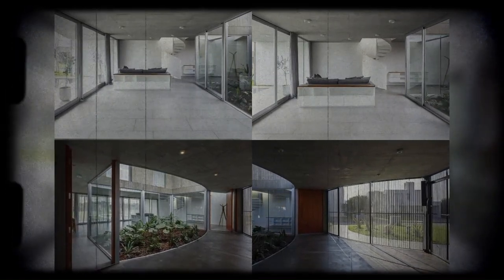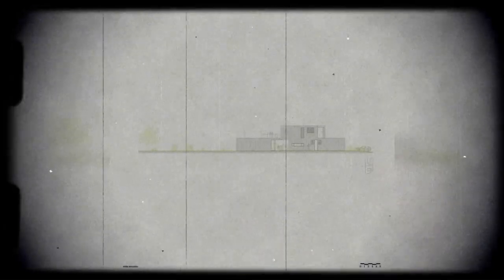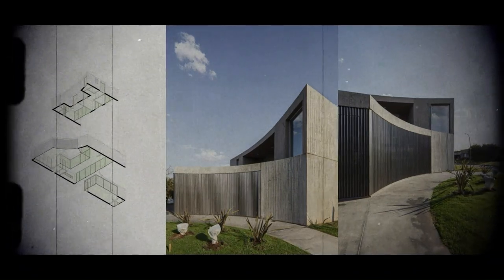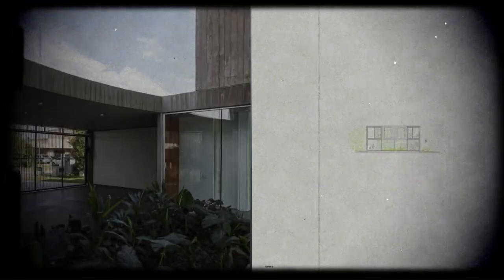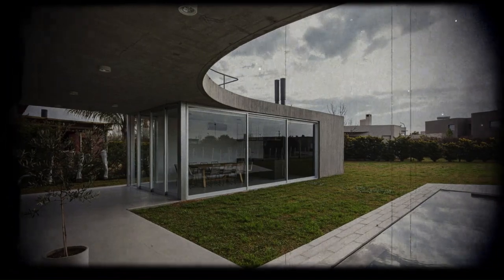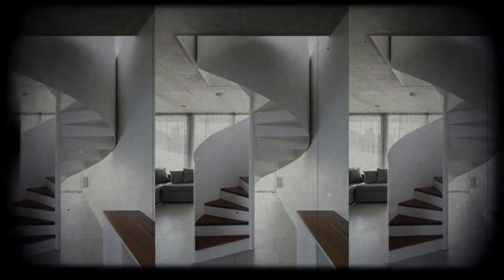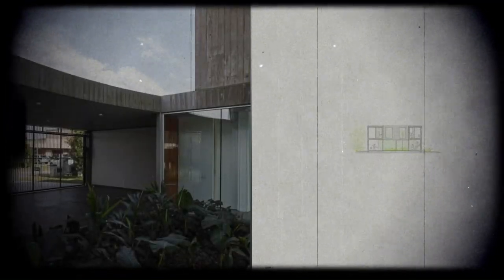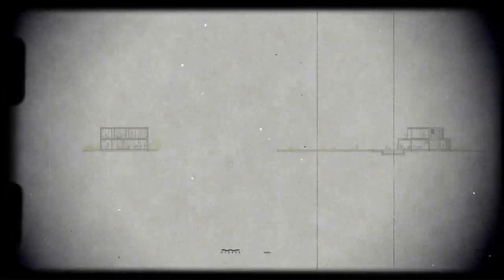Molde House By Federico Marinaro Arquitecto In FUNES, ARGENTINA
The house is located in the private neighborhood of "San Sebastián", in the city of Funes, Santa Fe. It is located on a southeast-facing corner lot, without pre-existing vegetation or significant pre-existing data.
The neighborhood is relatively consolidated and with very little planned forestry. The particularity of the assignment is that Mauricio (one of the clients of the house) is an architect, so the studio is entrusted with the project and supervision of the work, and he is in charge of executing it.

Archi Studio

Architects: Federico Marinaro Arquitecto
Area:
348 m²
Year:
2021
Photographs:Walter Salcedo
Arquitecto A Cargo: Federico Marinaro
Arquitectos Colaboradores: Bruno Turri, Giuliana Colaneri, Juan Cruz Ferreyra, Yunta Estudio
Ingeniero: Luciano Lopez
Construcción: Mauricio Torrente
City: Funes
Country: Argentina